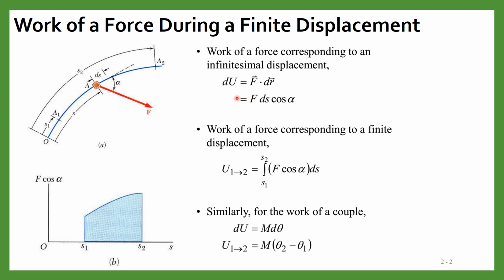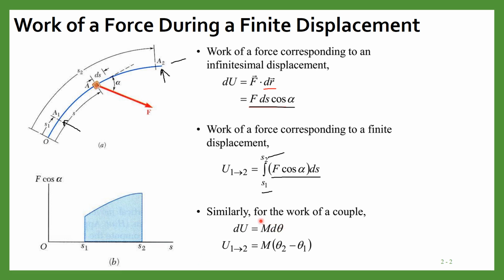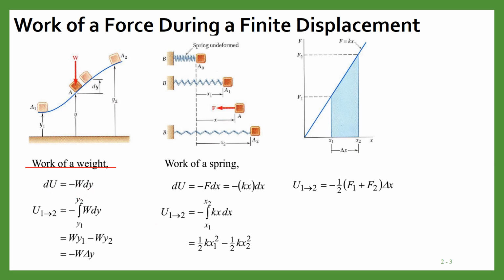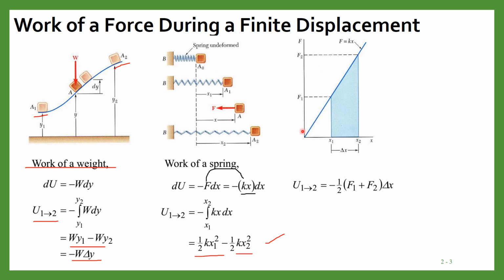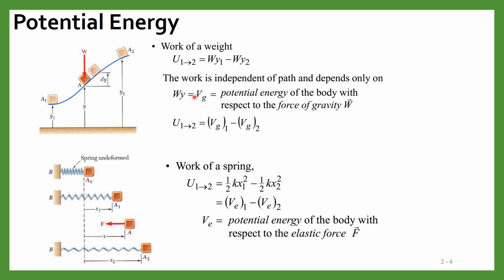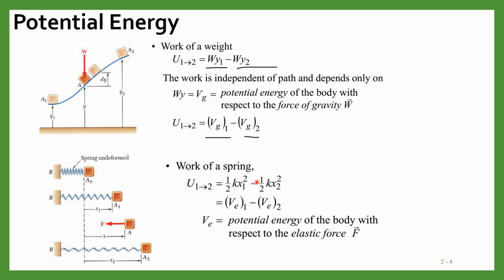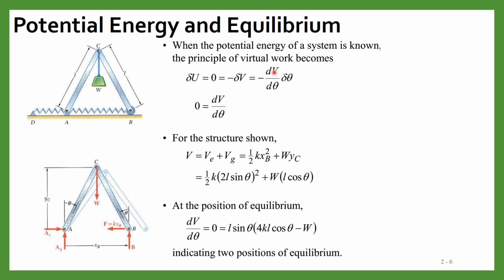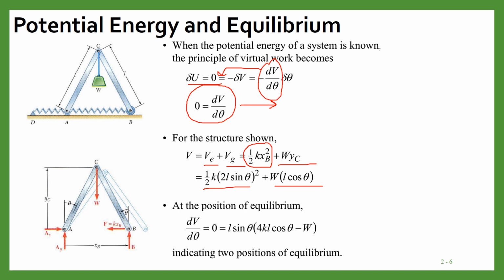27 Principle of Virtual Work Part-2 | Vector Mechanics of Engineers | Engineering Mechanics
Principle of Virtual Work Part-2 | Vector Mechanics of Engineers | Engineering Mechanics